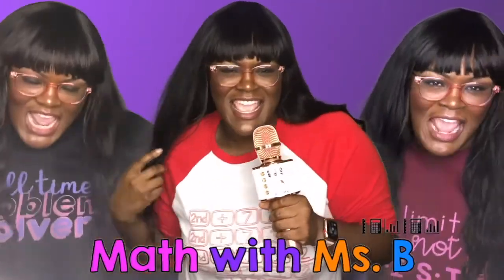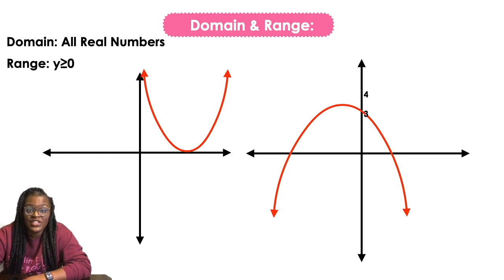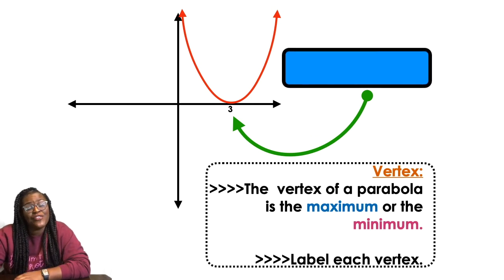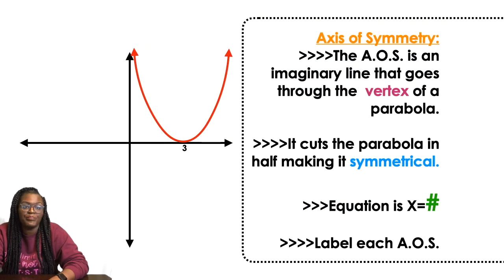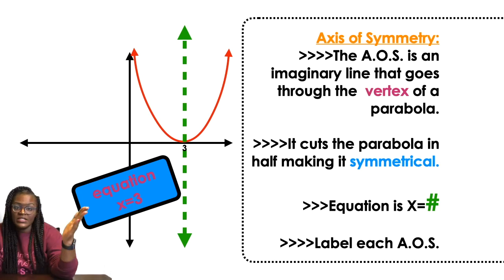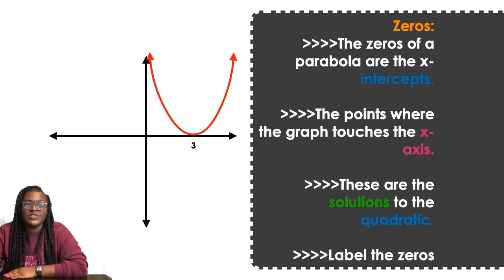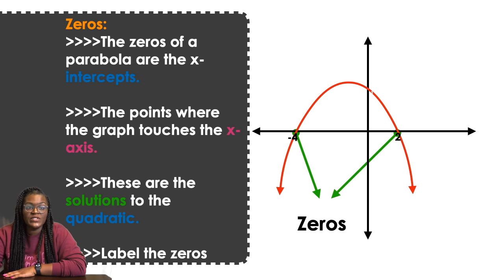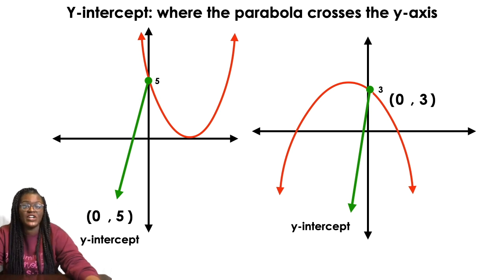Characteristics of Quadratic Graphs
Characteristics of quadratic graphs that we go over in this video are the axis of symmetry, zeroes, solutions, x intercepts, the vertex, opens up or opens down, maximum, minimum.